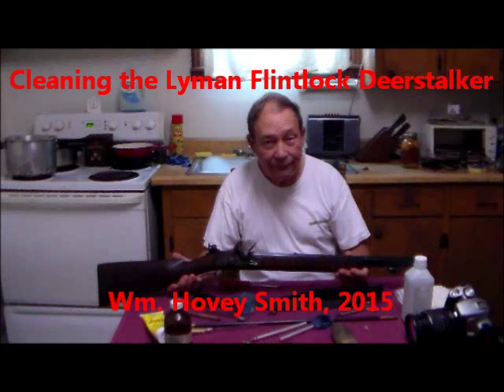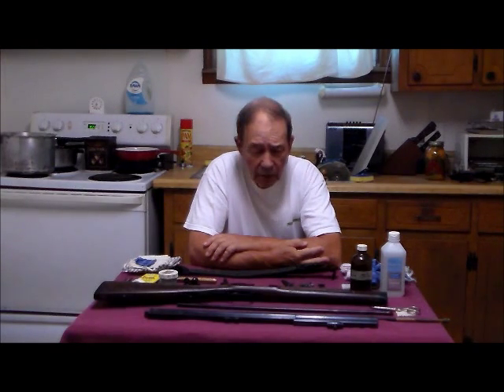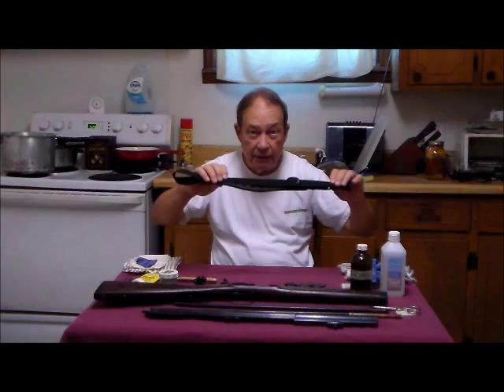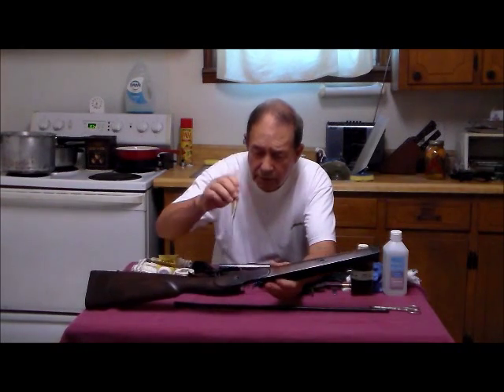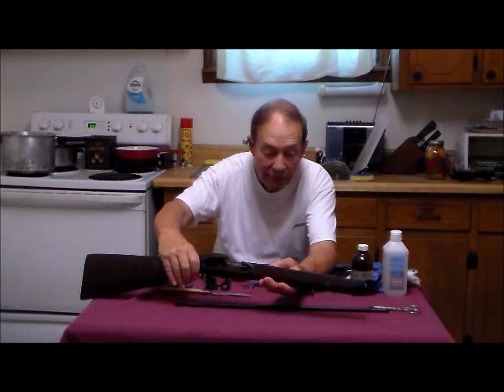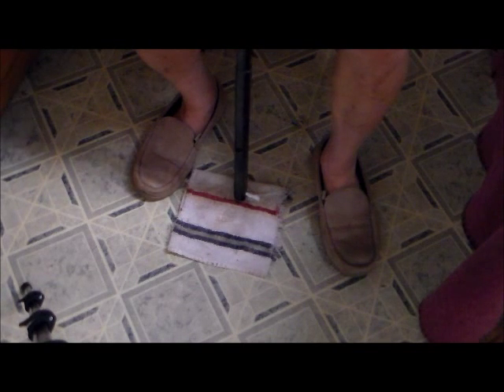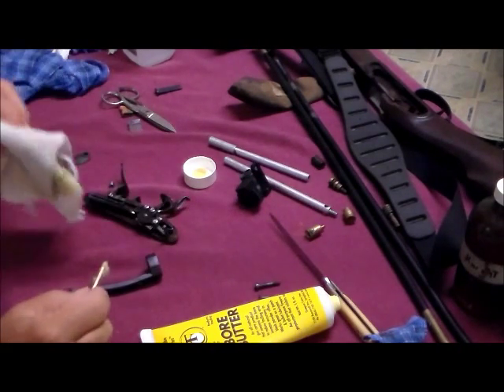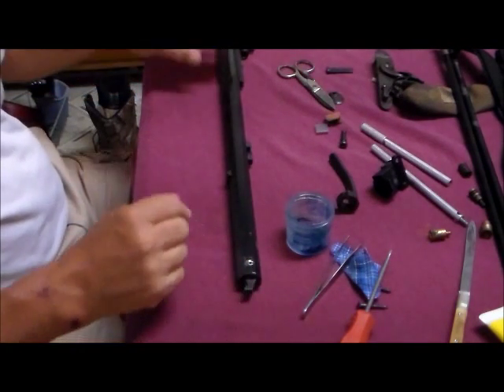Cleaning the Lyman Flintlock Deerstalker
How to clean and prep the Lyman flintlock Deerstalker for maximum accuracy.